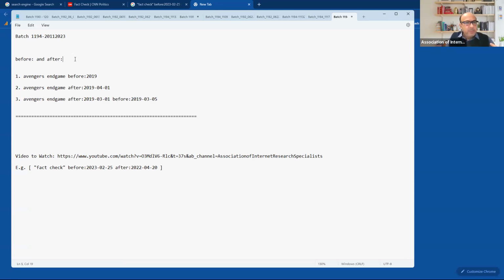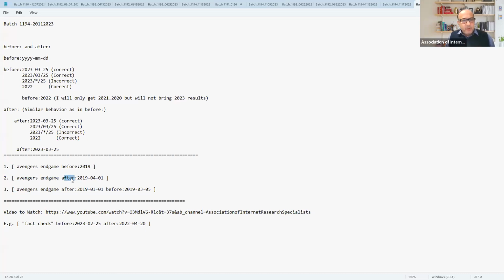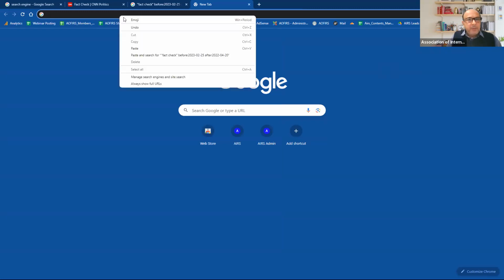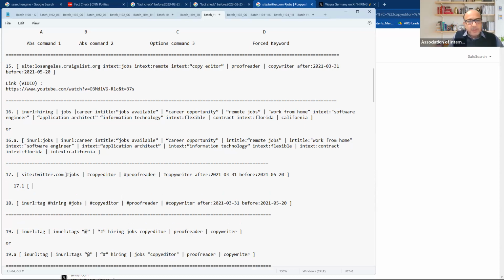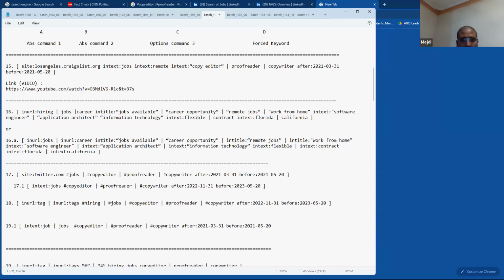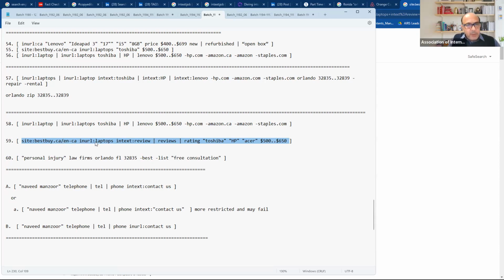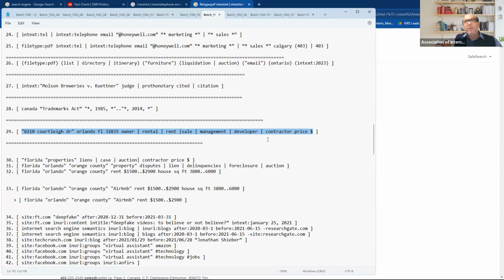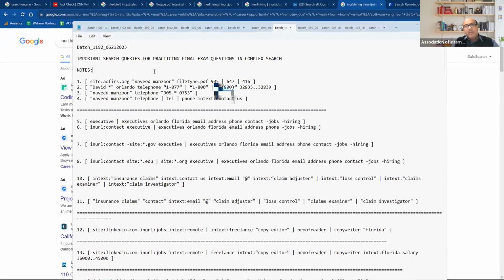CIRS Batch 1194 | Class - 10 | 20th Nov 2023 | AOFIRS